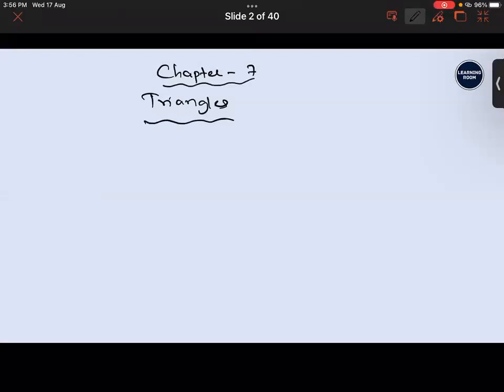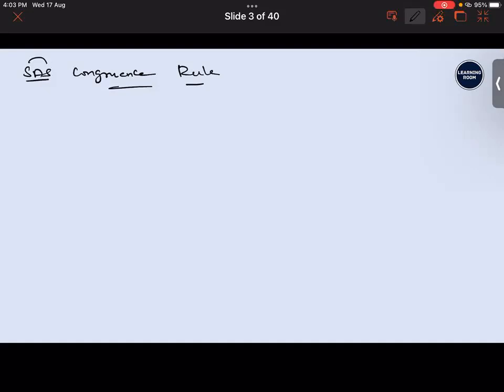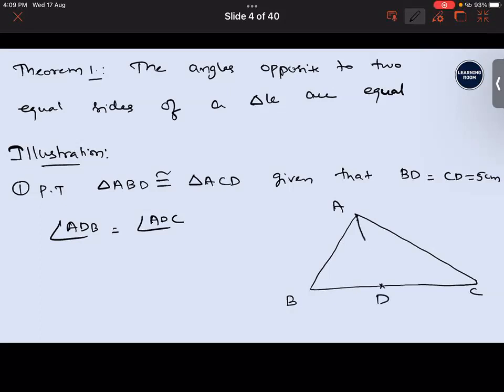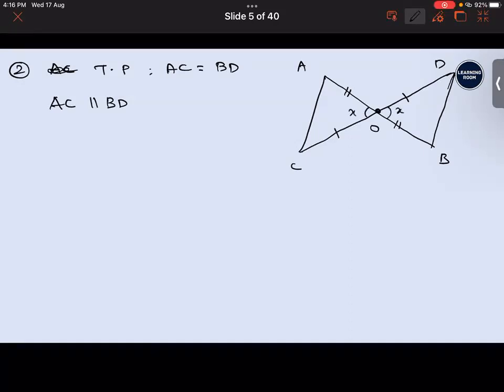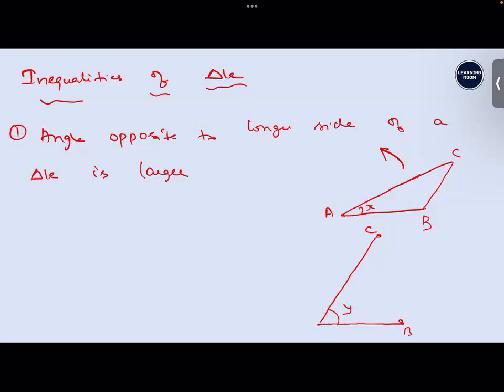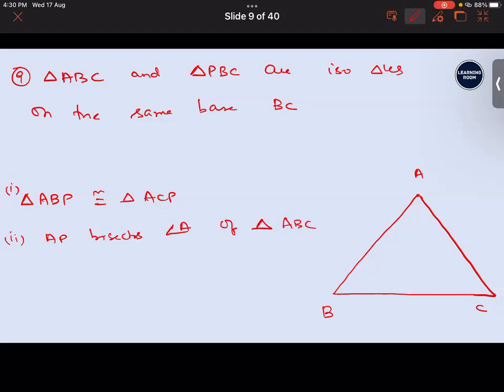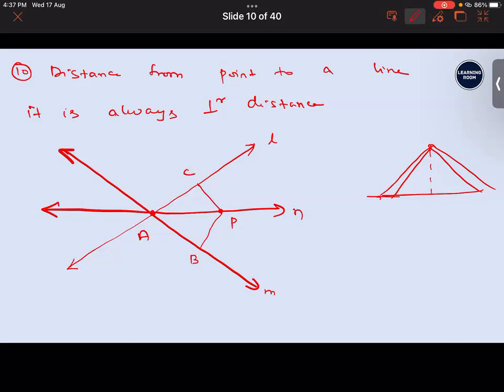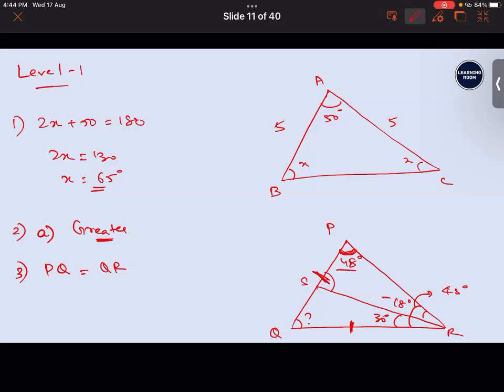IX Math sankkn 17th 22